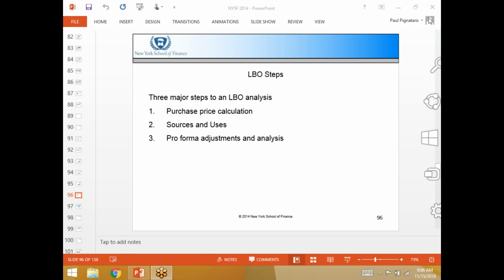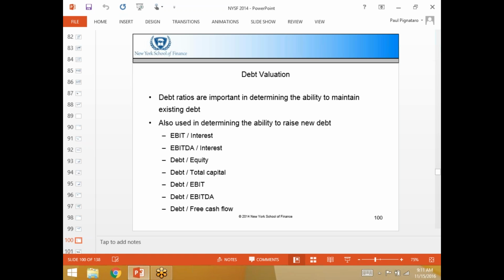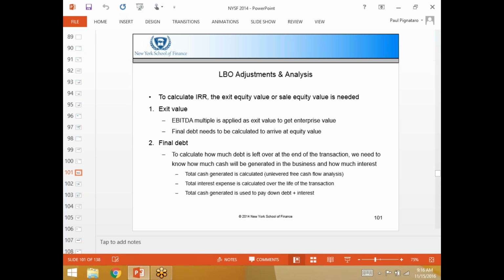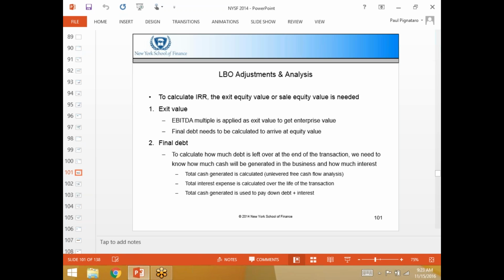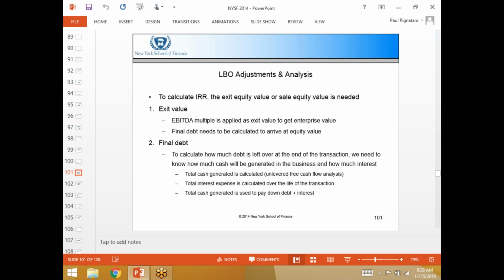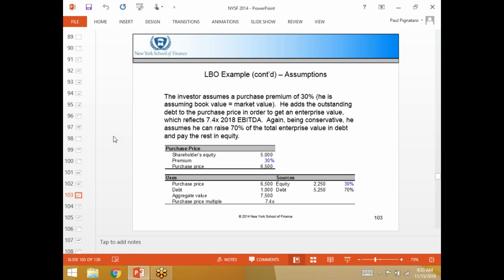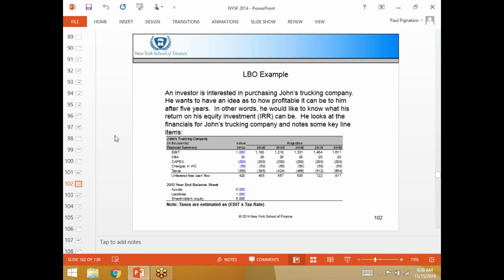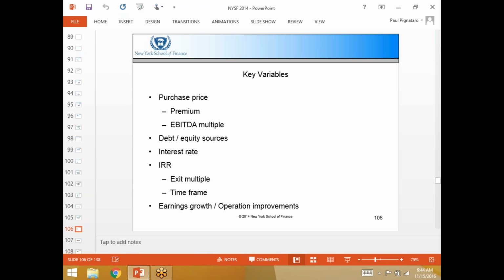Leveraged Buyout Steps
Here is a brief overview of the steps behind a leveraged buyout analysis.  Tomorrow in class we will compliment this with an actual analysis.